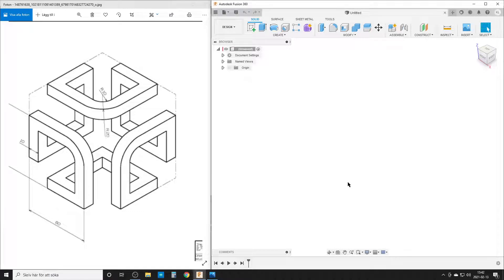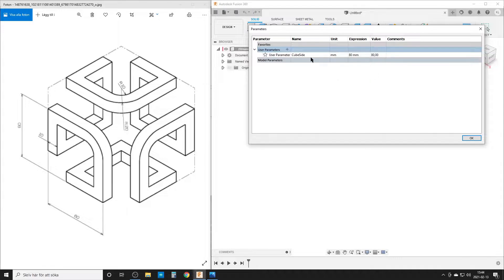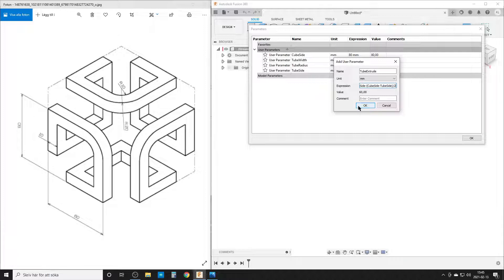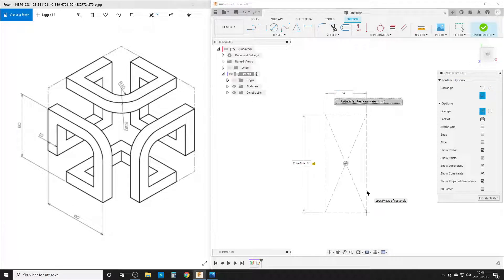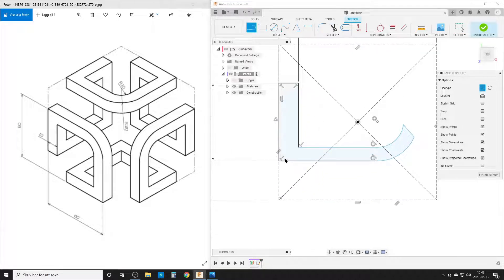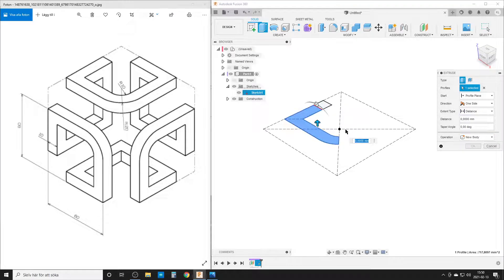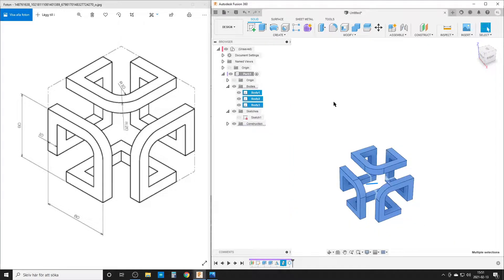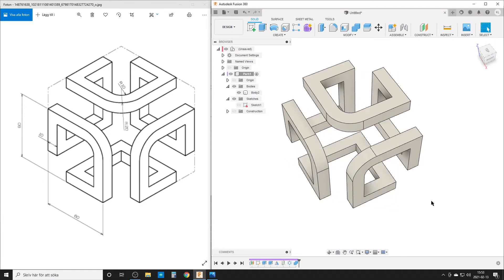Fusion 360 (Basic) - Geometric Design (Parametric modeling)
This is in response to a Facebook thread about this "3 headed" shape.